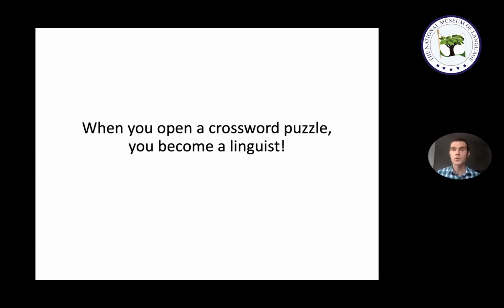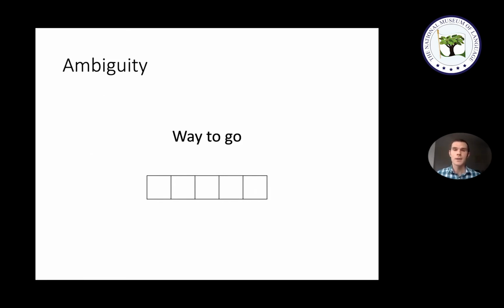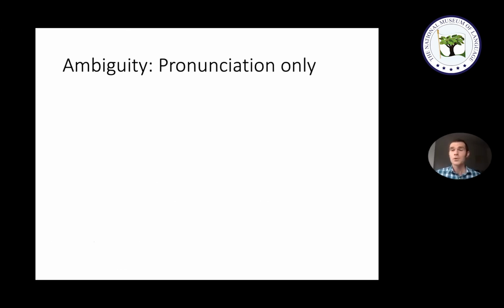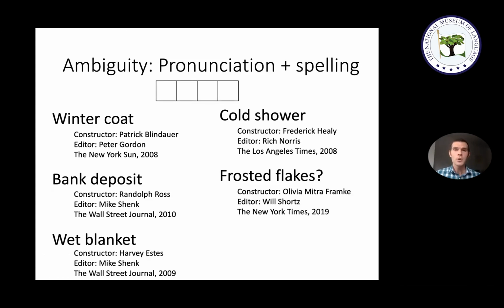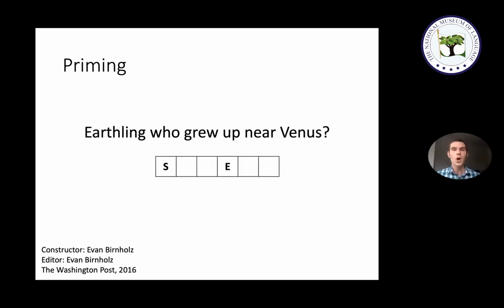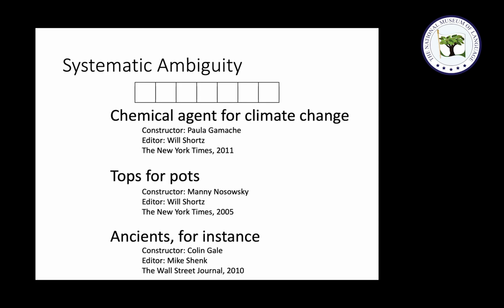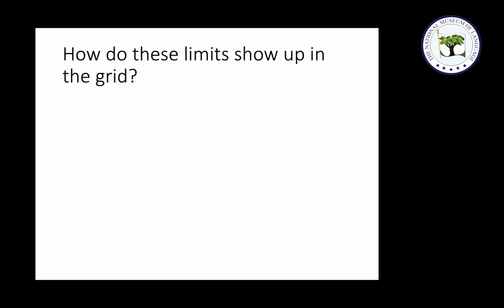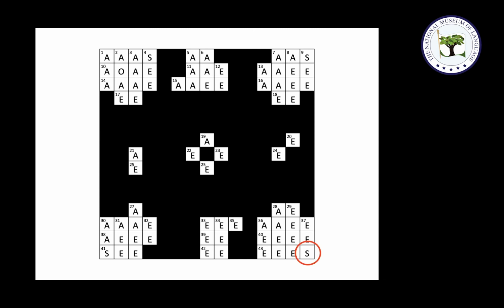Highlights from Language Squared: The Linguistics of Crosswords (Tom McCoy)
Tom McCoy is a linguist and crossword constructor. He spoke about the linguistic properties that drive crossword puzzles, from the types of ambiguity that make clues tricky to the predictable patterns that arise among the letters in the answer grid.

Many nuances of language go unnoticed in everyday conversation. Crossword puzzles bring these nuances to light. For example, crossword clues reveal the ambiguity of common expressions: “British rock group” might refer to THE BEATLES or STONEHENGE, while “Traveling light” could mean UNBURDENED or PHOTONS.

See full video of talk on our Youtube channel.